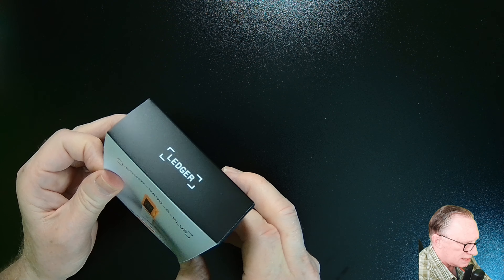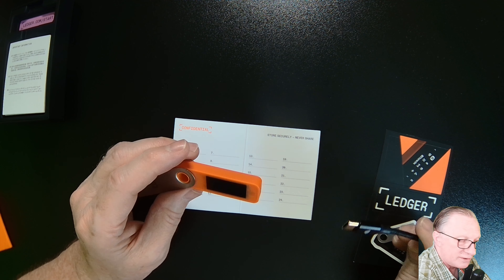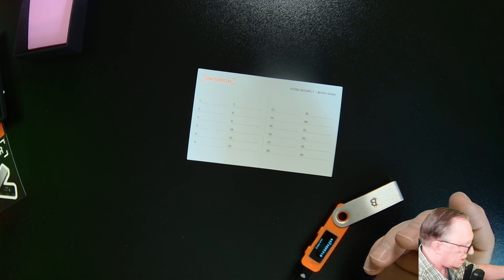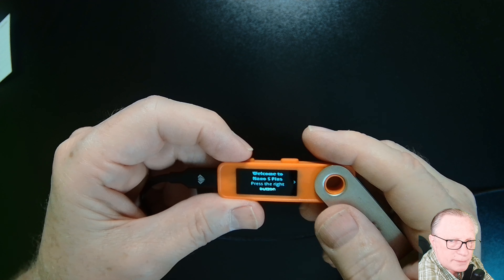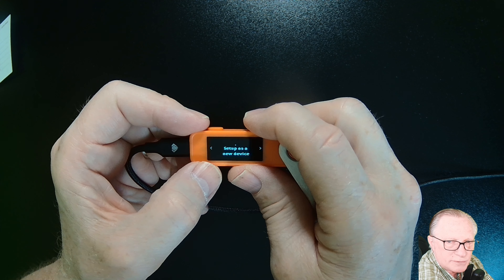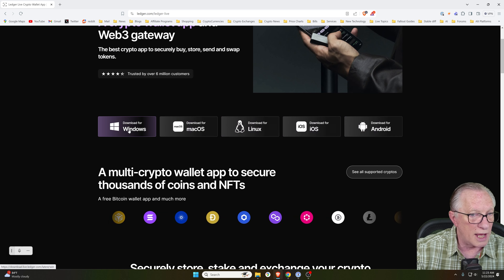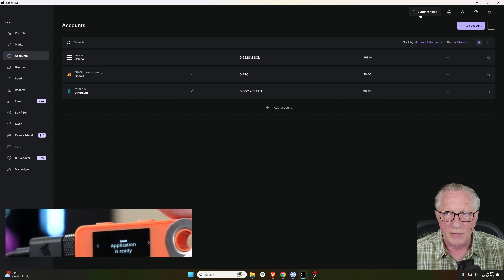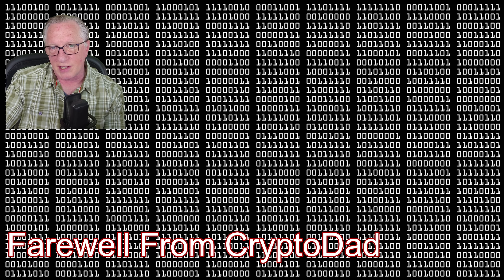🚀 Complete Ledger Nano S Plus Tutorial 📦 | Secure Your Bitcoin, Ethereum & Solana 🔑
👉🔥 Black Friday Crypto Deals Are LIVE! 🔥👈
💼 Secure your assets in style with Ledger’s biggest sale of the year!
🎁 Don’t miss these deals – Offer ends Dec. 5th! ⏳

🚀🔑 Ready to dive into the world of crypto? Sign up for a Coinbase account now and start your journey!

In this video, I walk you through the full setup of the Ledger Nano S Plus crypto hardware wallet! 📦🔐 Watch as I unbox and configure the device, write down the seed phrase, and install the Ledger Live software. I also set up Bitcoin, Ethereum, and Solana wallets, show you how to fund them from Coinbase, and demonstrate sending crypto using the hardware device as a signing key. Don't miss this comprehensive guide to securing your digital assets! 💪💻

00:00 Introduction 🎉
00:31 Unboxing 📦
02:00 Navigating the Device Menu 🛠️
02:50 Choose a Pin Code 🔒
03:18 Write down your 24-word Seed Phrase 📝
03:58 Verify Your Seed Phrase ✅
05:00 (Optional) Disable Pin Lock and Screen Saver 🚫🔒
06:19 Install Ledger Live 💻
07:30 Connect Device to Ledger Live 🔌
08:02 Perform Genuine Check 🔍
10:00 Add Bitcoin Account/Wallet 🟧 ₿
11:11 Add Ethereum Account/Wallet 🟦 Ξ
11:55 Add Solana Account/Wallet 🟩 ◎
12:41 Fund Your Bitcoin Wallet 💰 ₿
15:25 Fund Your Ethereum Wallet 💰 Ξ
17:58 Fund Your Solana Account 💰 ◎
20:00 Verify Your Wallet Balances 📊
21:17 Transfer Bitcoin Out of the Wallet 🔄 ₿
24:27 Transfer Ethereum Out of the Wallet 🔄 Ξ
26:08 Transfer Solana Out of the Wallet 🔄 ◎